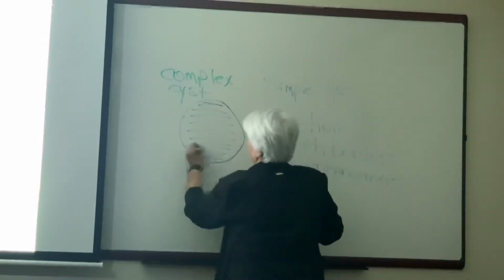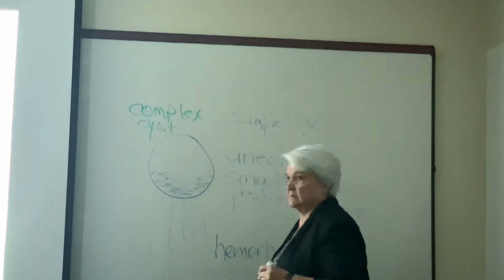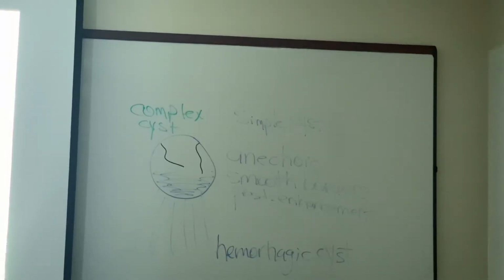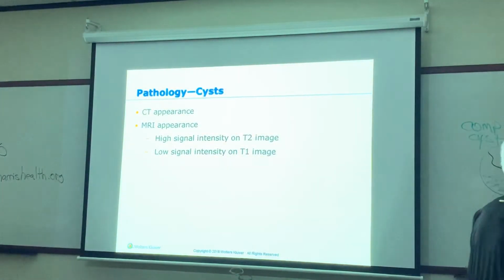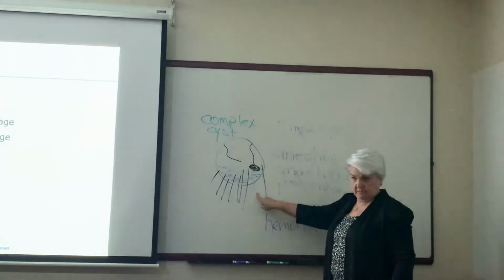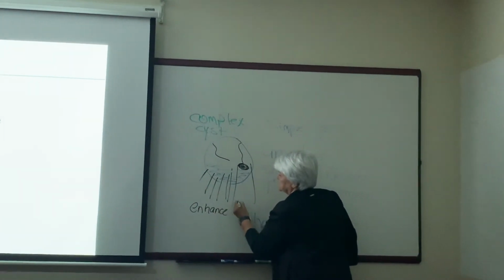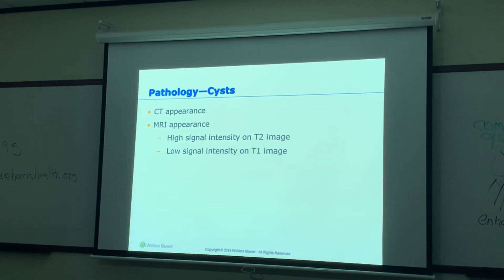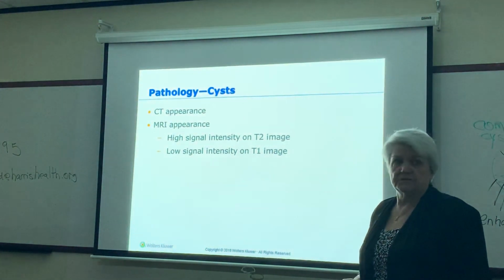Ep 220: OB Chapter 13 Part 2